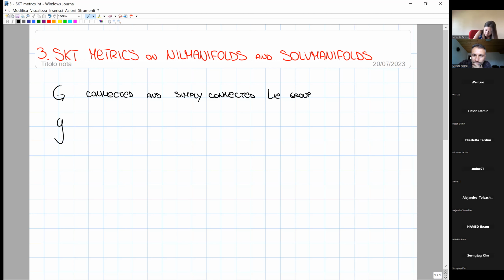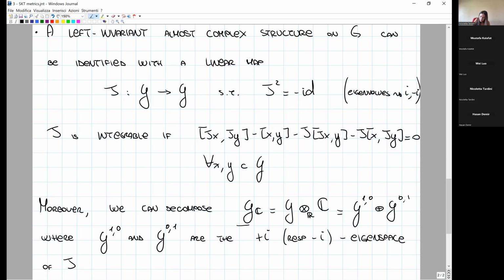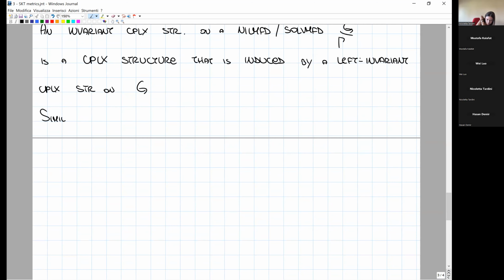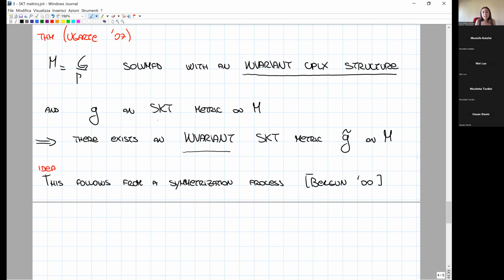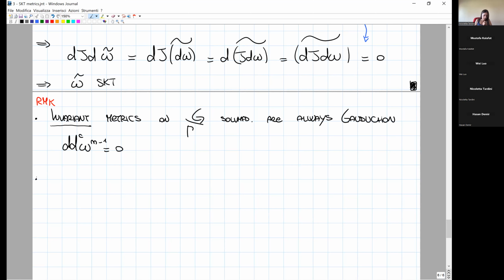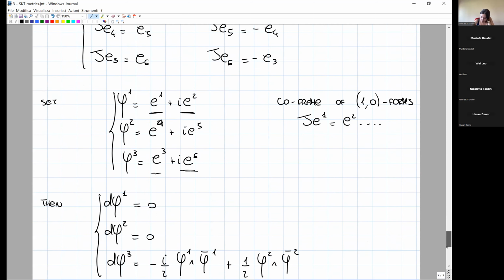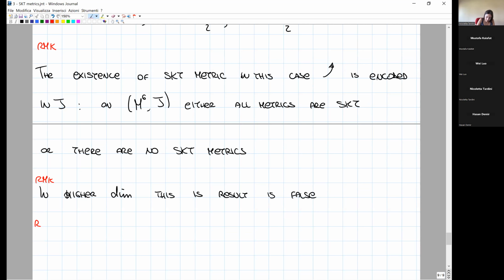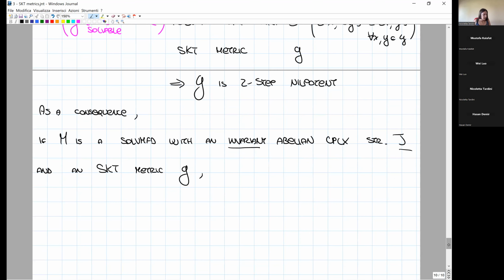Nicoletta Tardini 3 - Lectures on strong Kähler with torsion (SKT) metrics